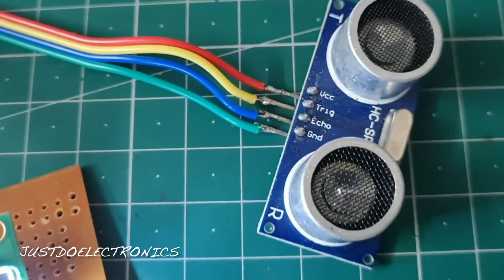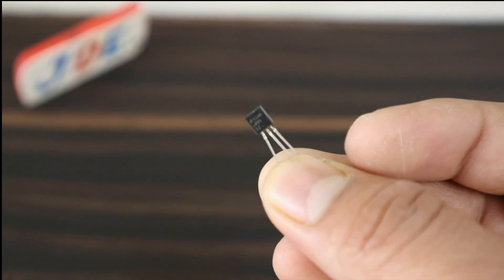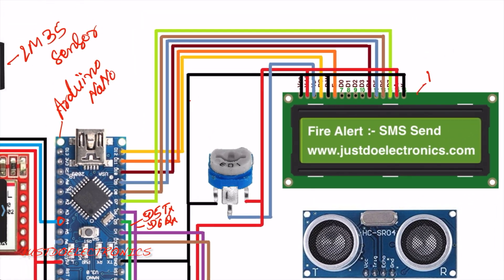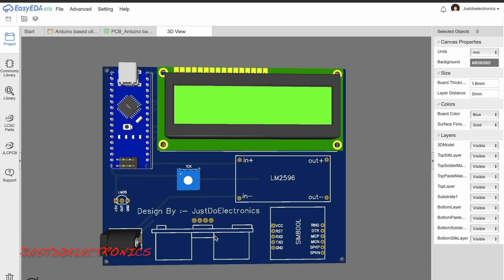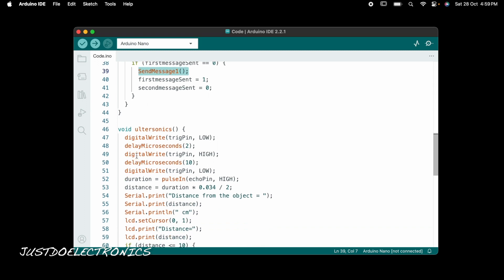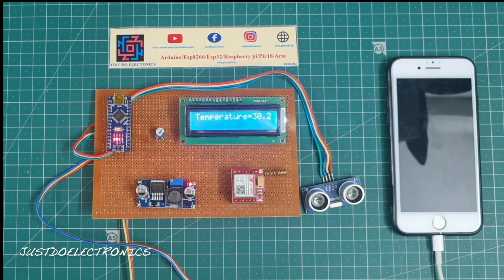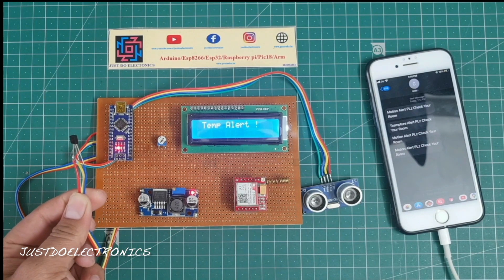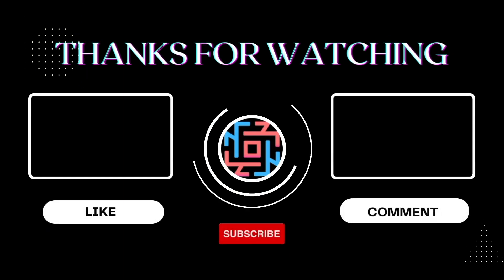Fire Alarm & Motion Alarm Using Arduino with GSM Module | SMS Alert System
This project uses an Arduino Nano along with LM35 temperature sensor, ultrasonic sensor for motion detection, and SIM800L GSM module for remote SMS alerts. When fire or motion is detected, the Arduino triggers a buzzer alarm and simultaneously sends an SMS notification to the user’s mobile phone for immediate action. A 16x2 LCD displays the system status in real-time. The system is ideal for home or industrial safety monitoring with instant remote alerts through GSM networks.

Component List
Arduino Nano Controller
16x2 LCD display
Ultrasonic Sensor
Lm35 Sensor
Sim800l GSM Module
10k resister
Zero PCB
USB Cable